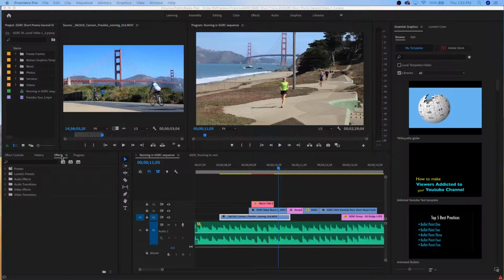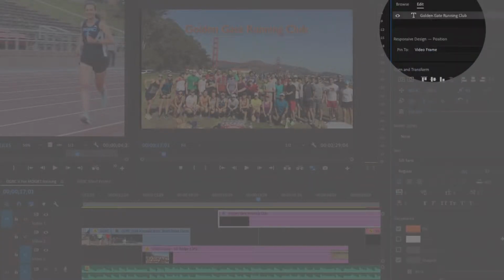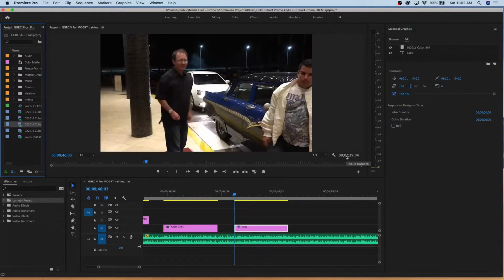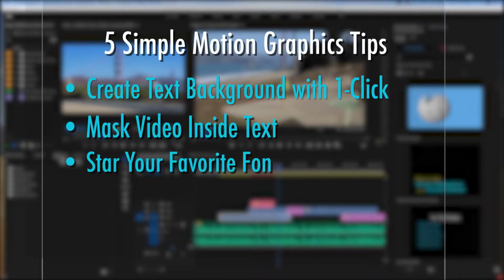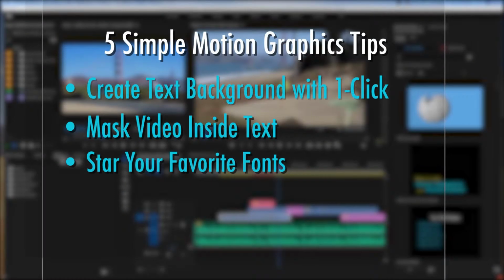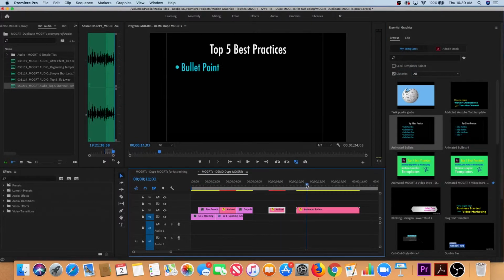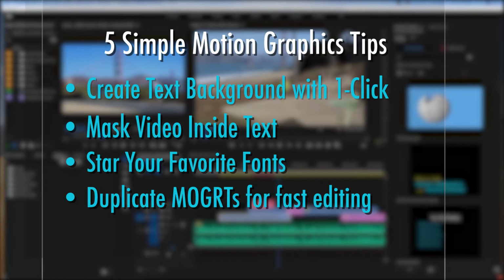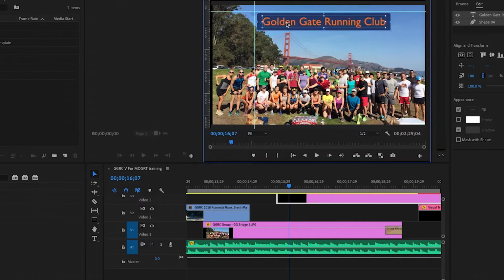Motion Graphics Tips: Top 5 Editing Shortcuts Using Premiere Pro MOGRTs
In this training, you’ll learn 5 shortcuts in using Premiere Pro’s relatively new Motion Graphics templates (MOGRTs) to help streamline your editing for efficient storytelling.

Motion Graphics Tips & Video Editing Shortcuts available inside Premiere Pro's Essential Graphics panel:

1. One-Click feature to create background for your text
2. Masking video inside text
3. How to star your favorite fonts and MOGRTs
4. How to duplicate a MOGRT for fast video editing
5. How to snap your text into place using the Rules and Guides editing feature

CONNECT WITH KF BRAND STUDIO!